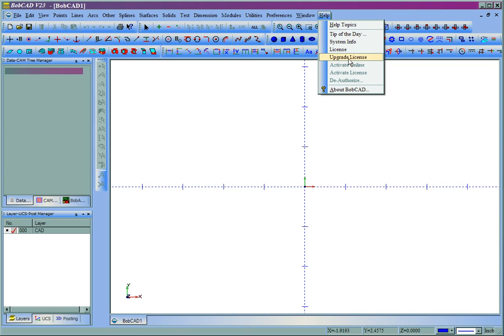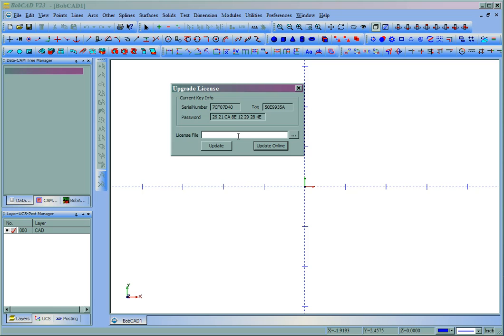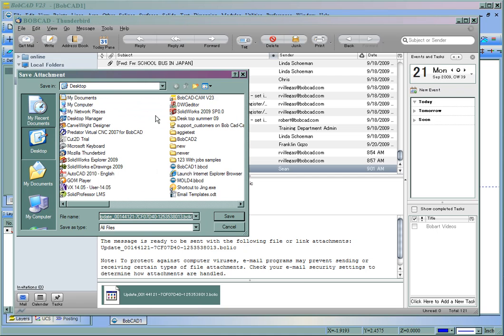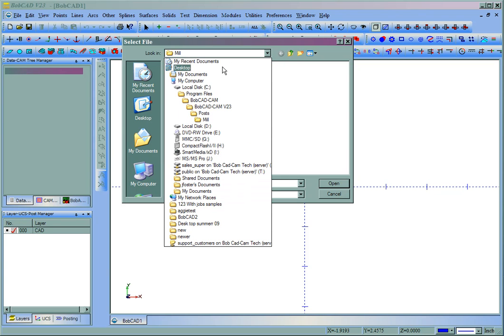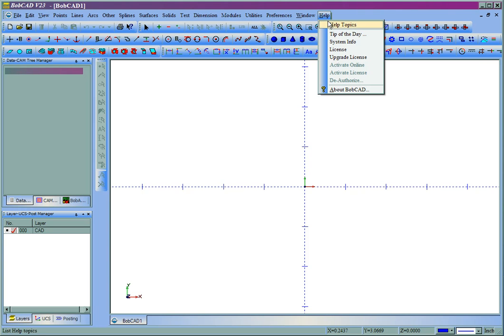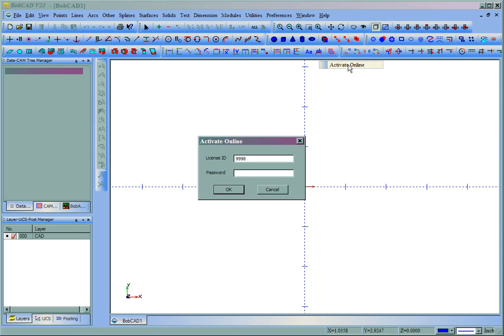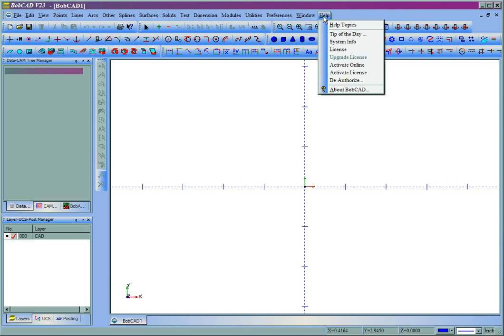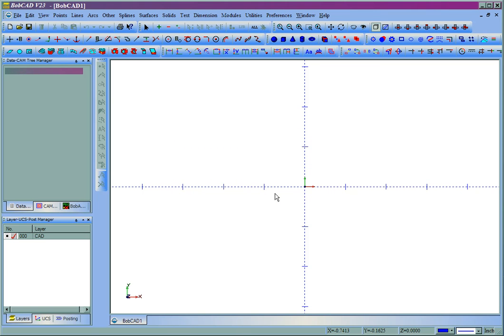BobCAD V23 How to update your licence or Software Key